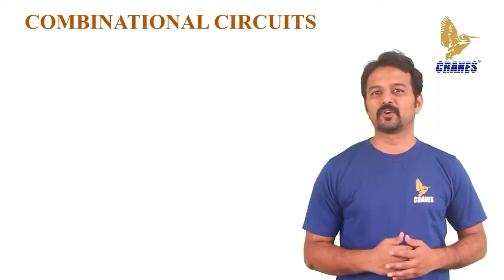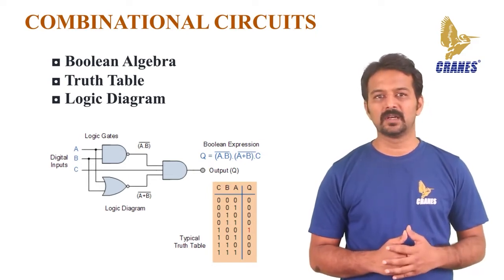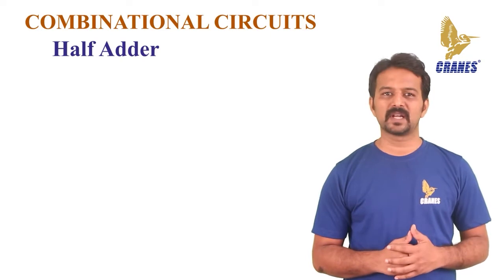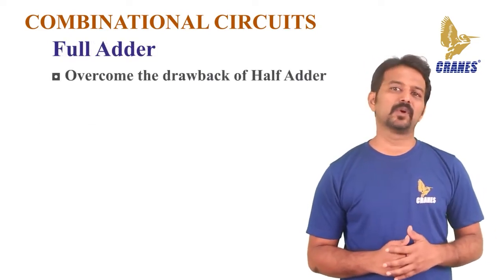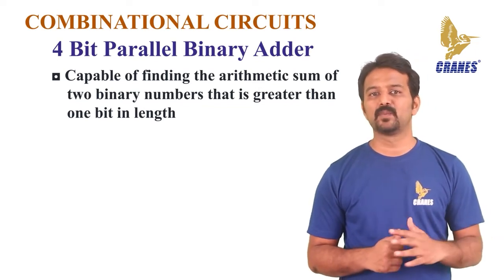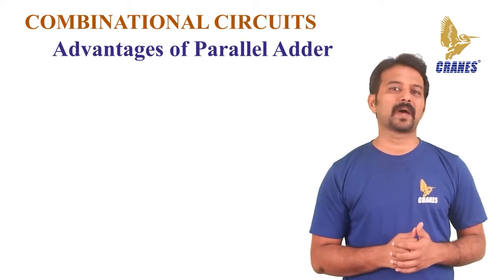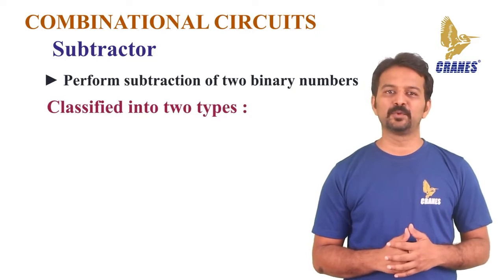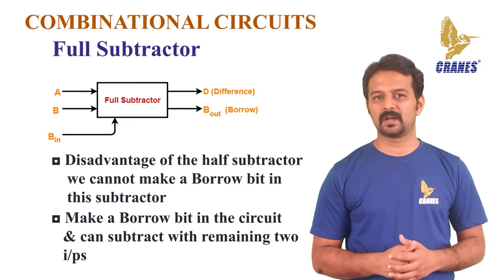Combinational Circuits Digital Electronics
This video, which is a part of the Placement Primer, explains about compinational circuits in digital Electronics.

Modules covered:
·       Digital electronics

·       Analog electronics

·       Microprocessor & Microcontroller